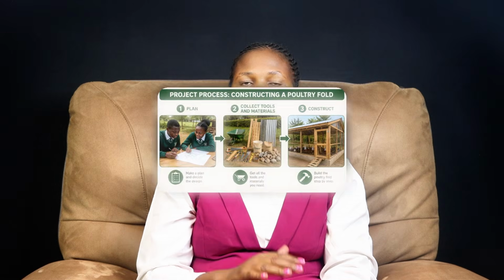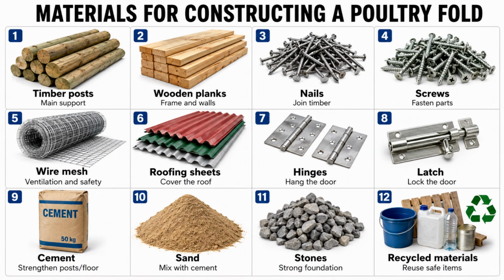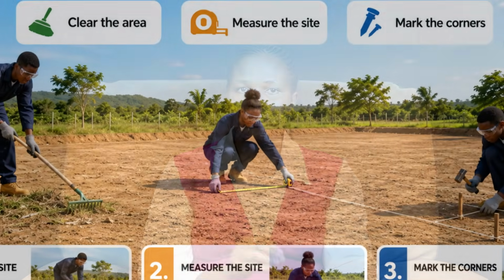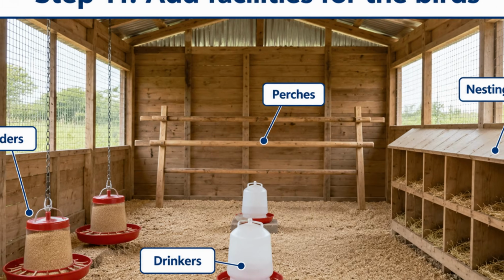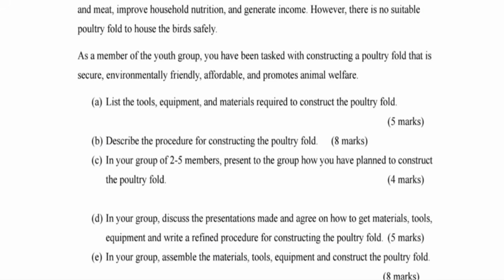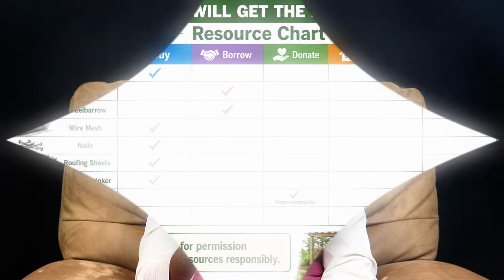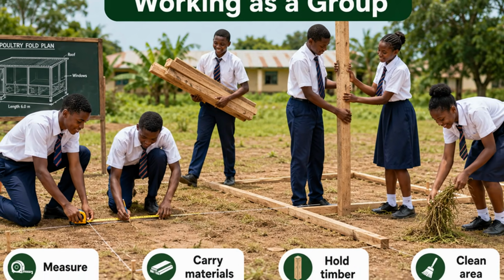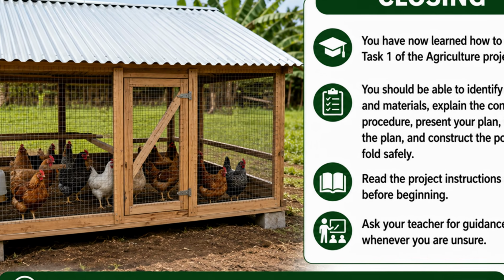Grade 9 Agriculture Project: How to Plan and Construct a Poultry Fold Safely | Step-by-Step Guide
Learn how Grade 9 learners can plan and construct a safe, practical, and affordable poultry fold. This video covers tools, materials, safety rules, construction steps, teamwork, and final inspection.

0:00 Introduction and Project Overview
1:02 Question A: Tools, Equipment and Materials
6:25 Question B: Procedure for Constructing a Poultry Fold
12:28 Question C: Presenting the Group Construction Plan
16:07 Question D: Improving the Plan and Getting Resources
21:36 Question E: Practical Construction of the Poultry Fold
23:25 Important Project and Safety Reminders
26:46 Conclusion